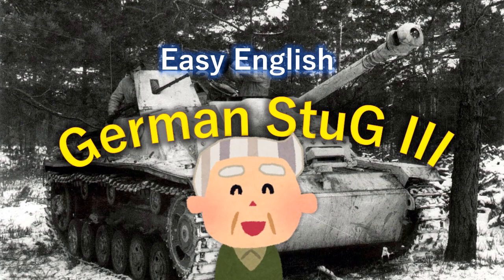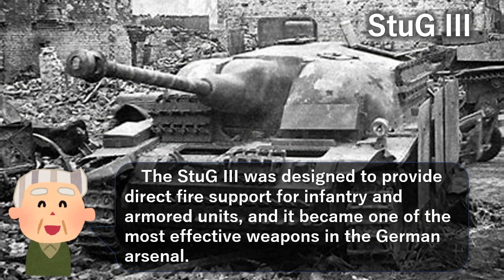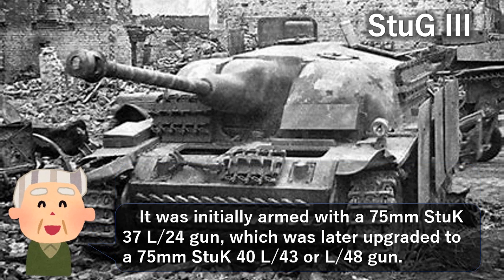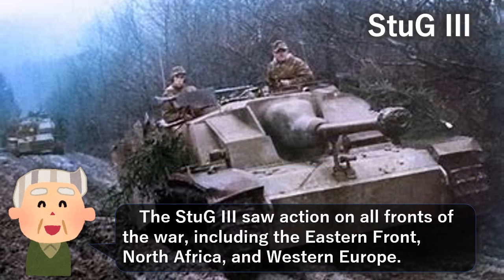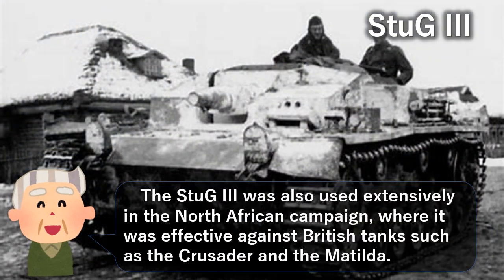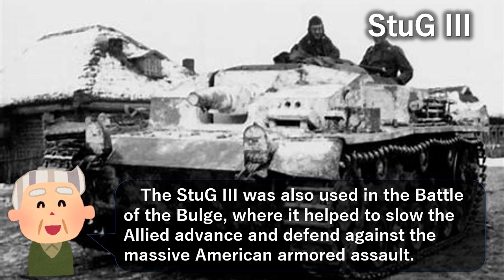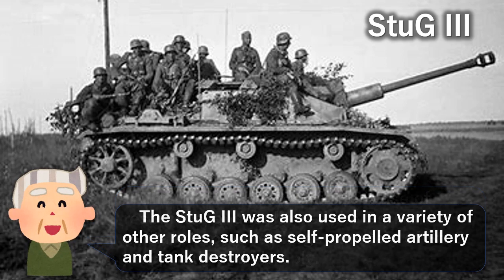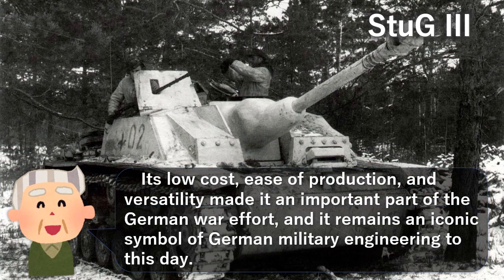German assult gun StuG III. Easy English 三号突撃砲@myfavorite1234